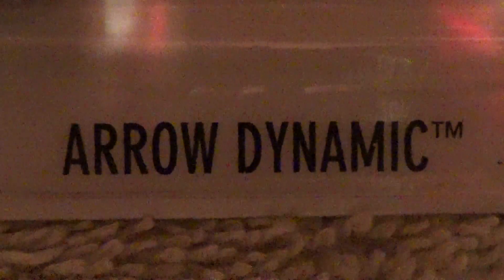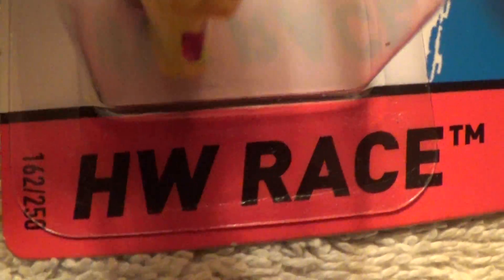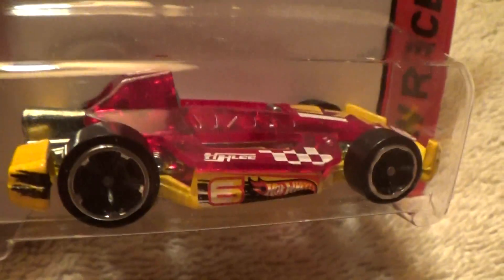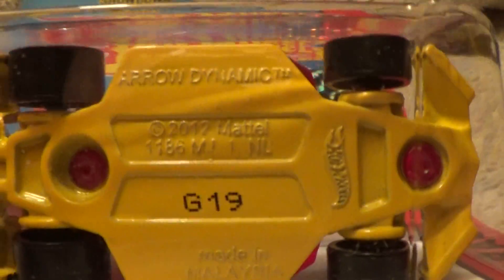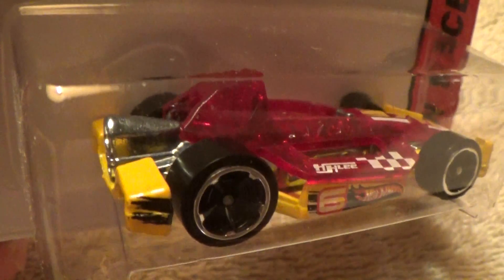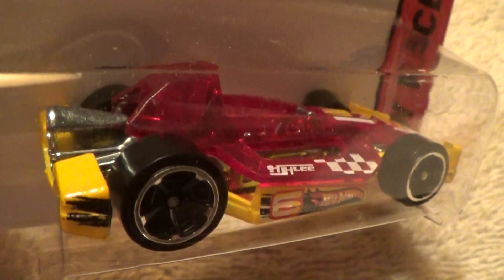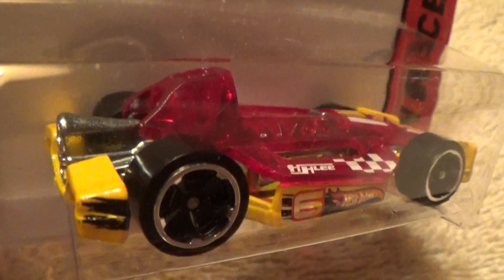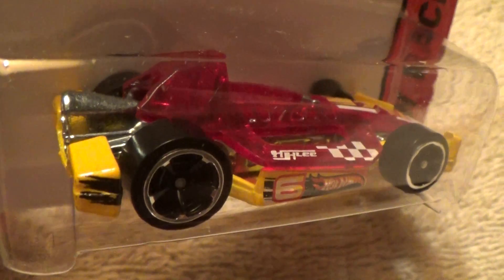ARROW DYNAMIC HW RACE HOT WHEELS